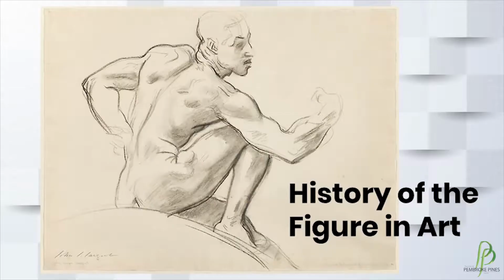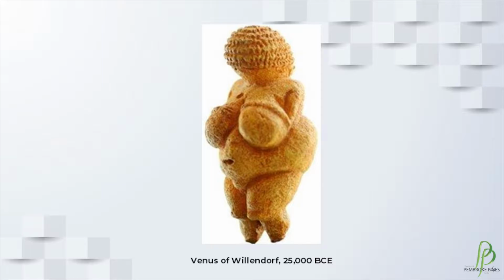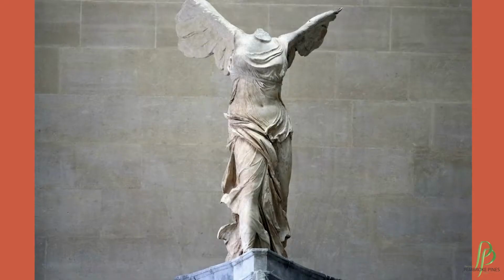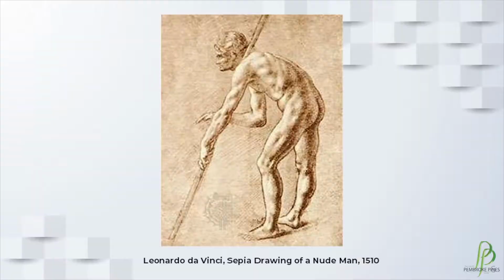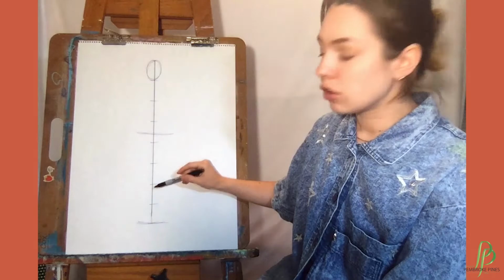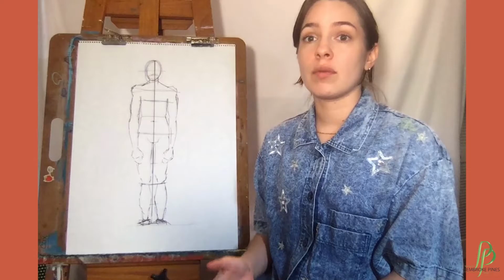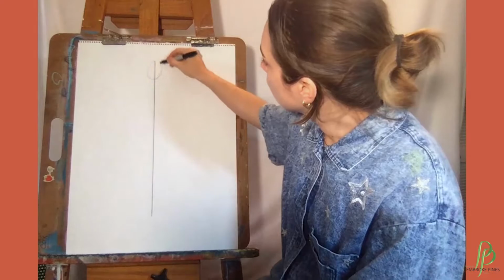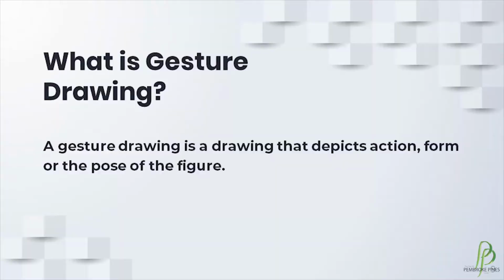The Frank Presents: A Virtual Workshop Figure Drawing with Grace Cox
Make your very own piece of art.
The Frank is proud to host Grace Cox as she walks you through the steps of creating figure art.
It's fun and more importantly, she makes it look so easy.